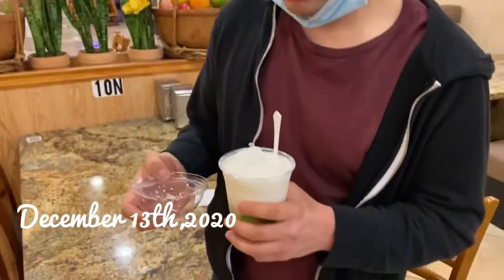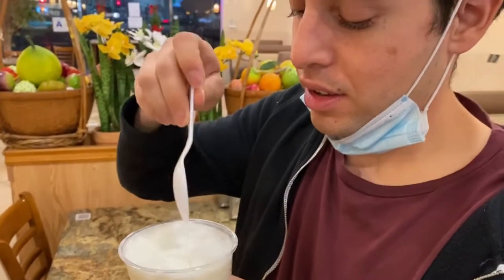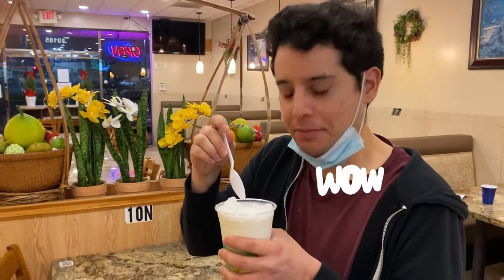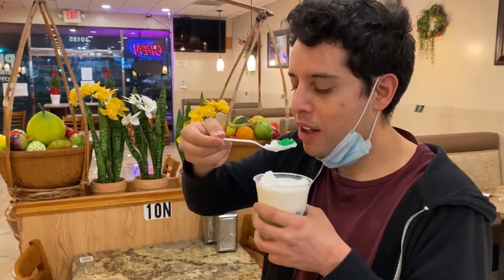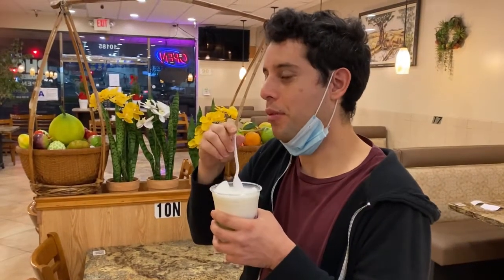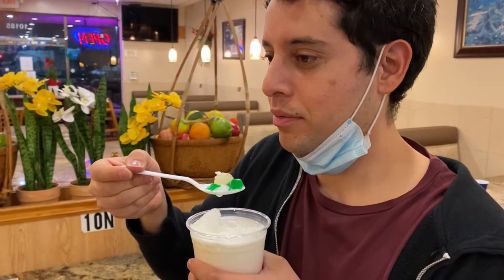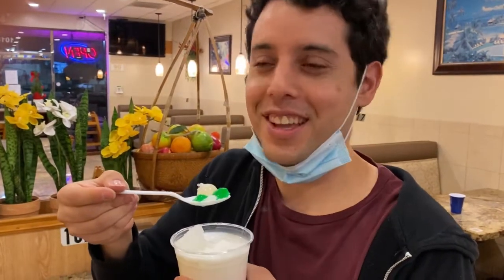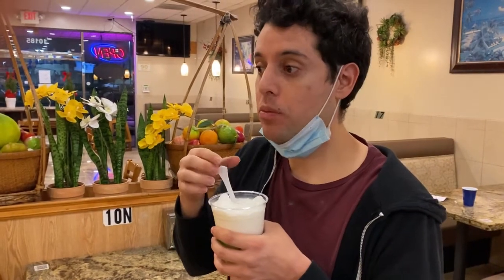We went to Vietnamese place and tried Jello with ice!